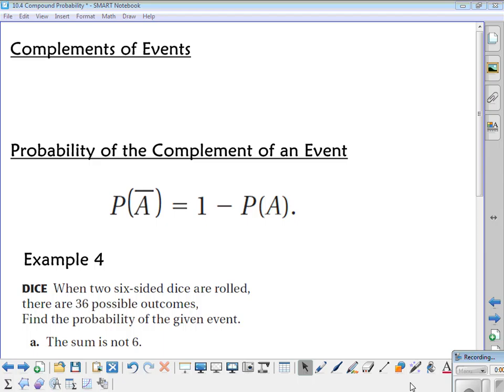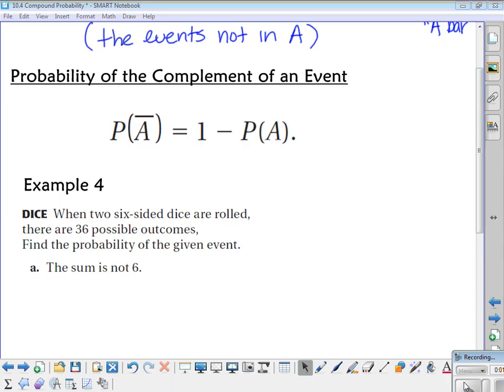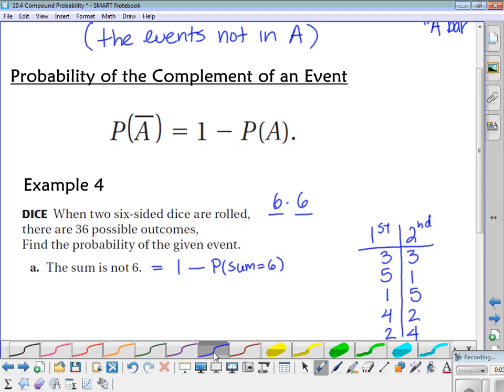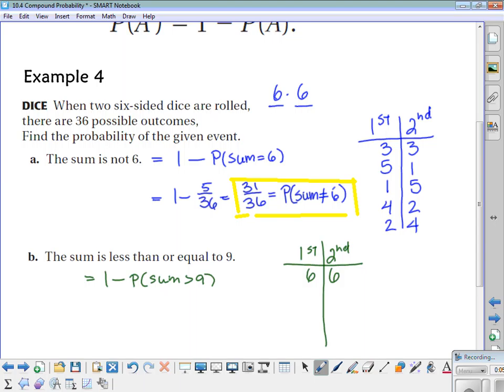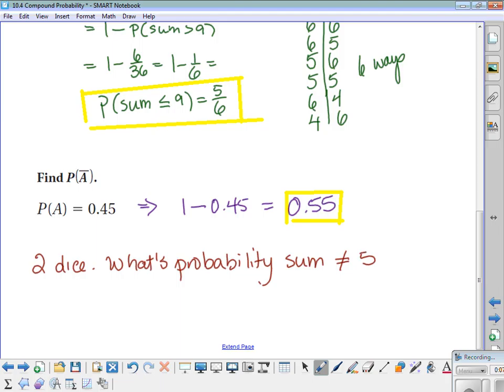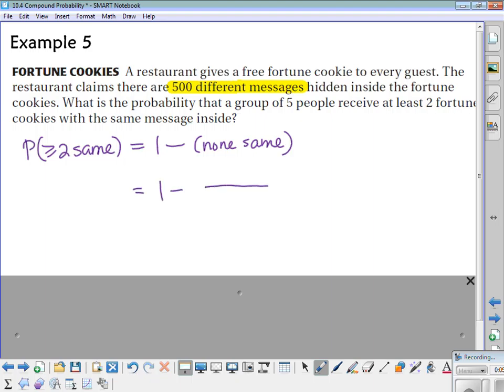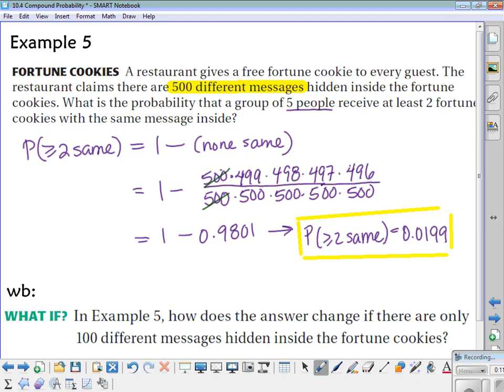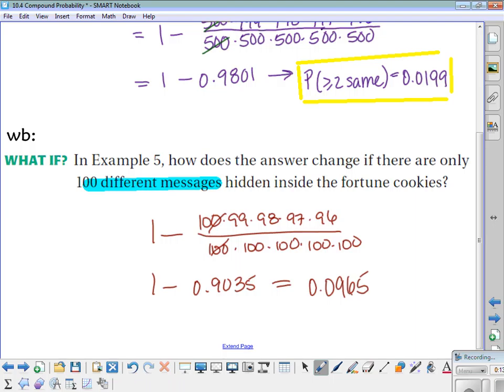10.4b Compound Probability and Complements